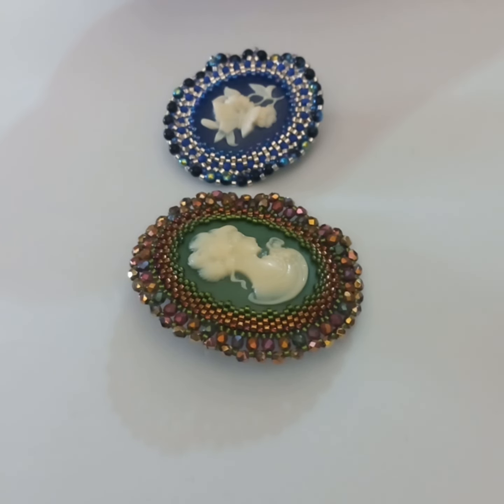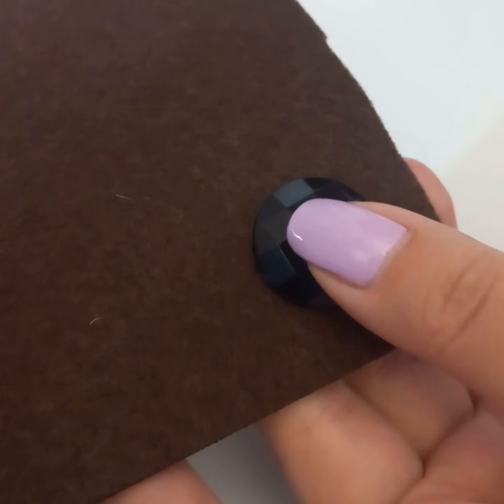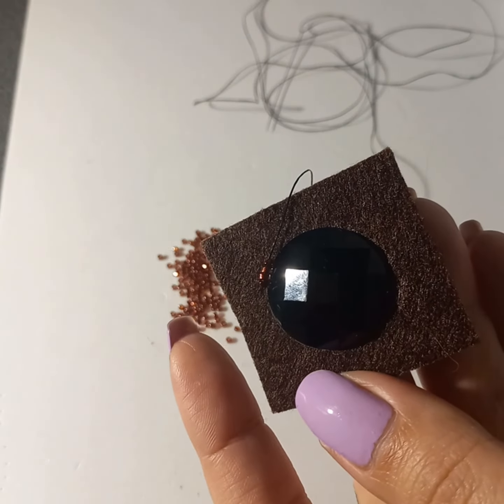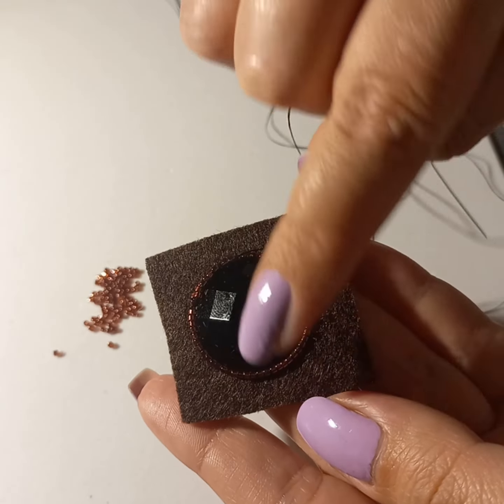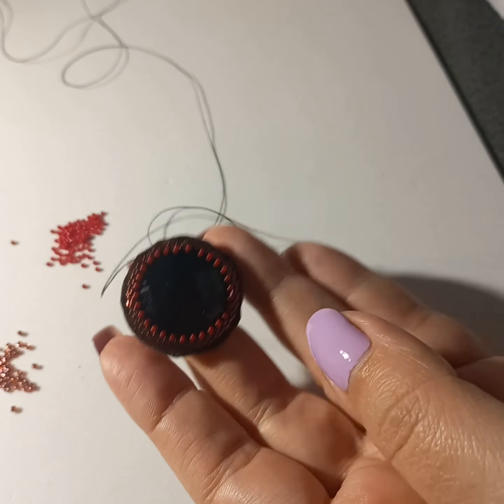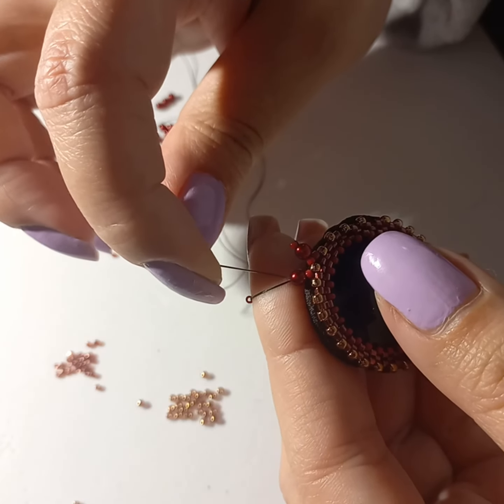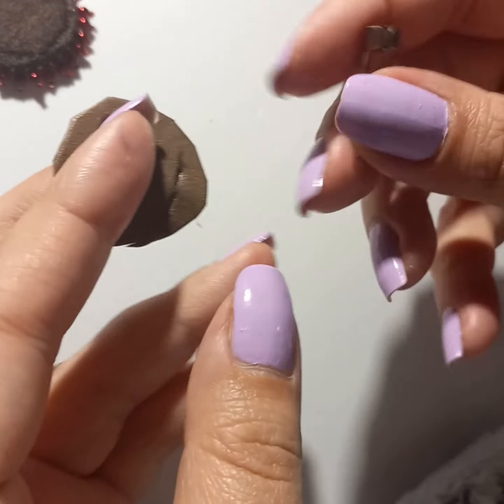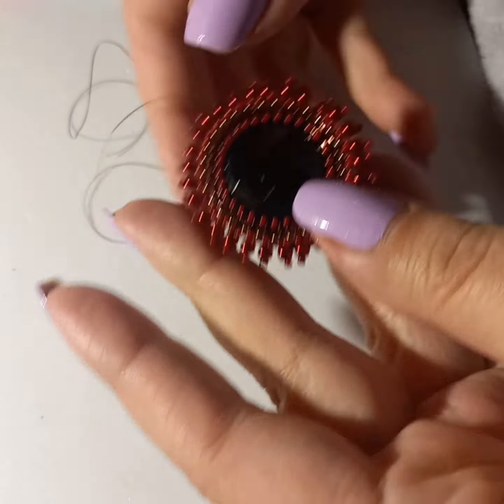Beaded handmade chabochon brooch